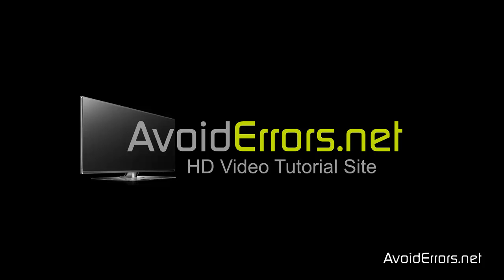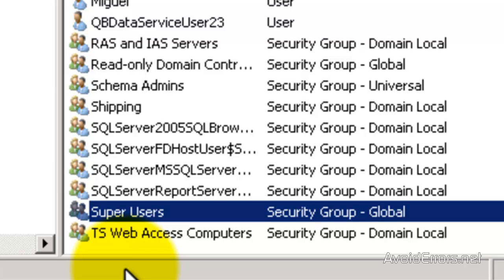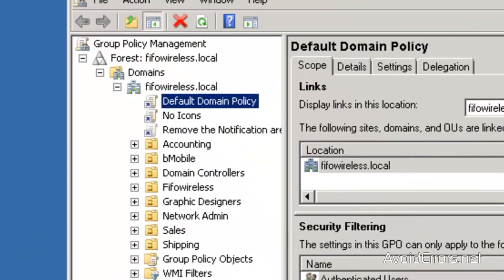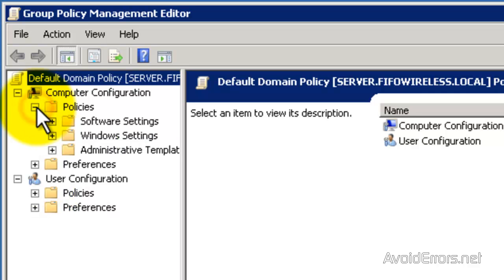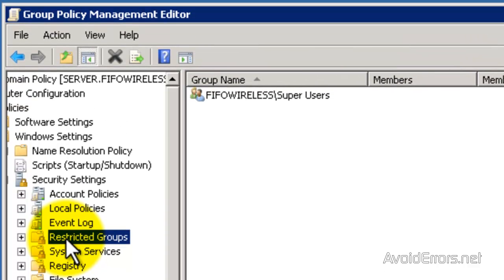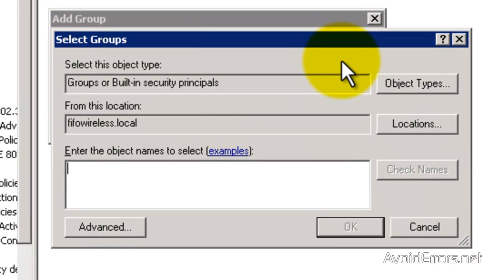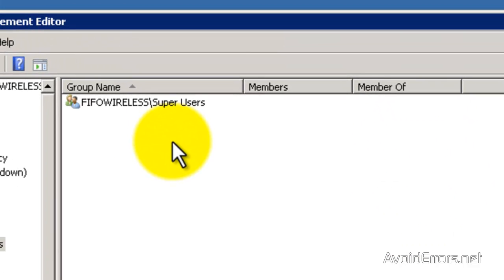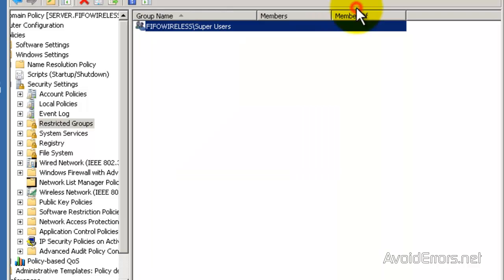Allow Domain Users to Install Without Password Prompt